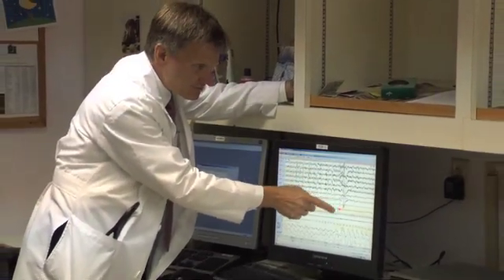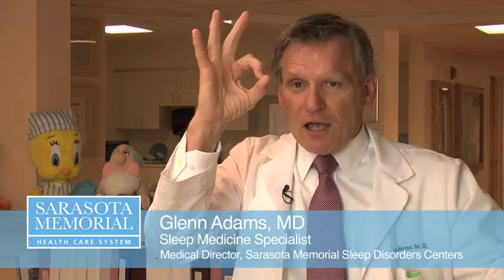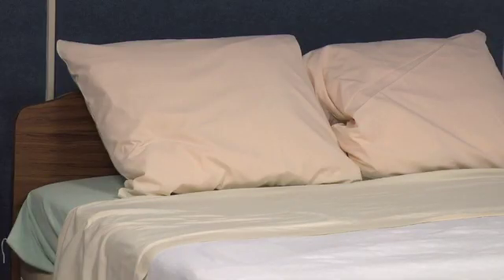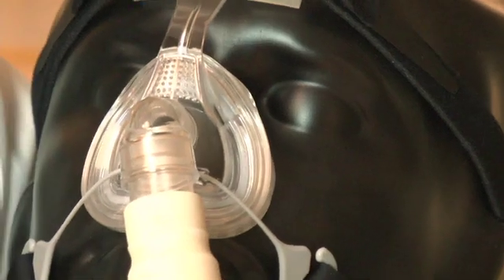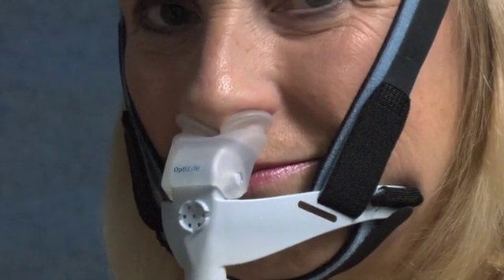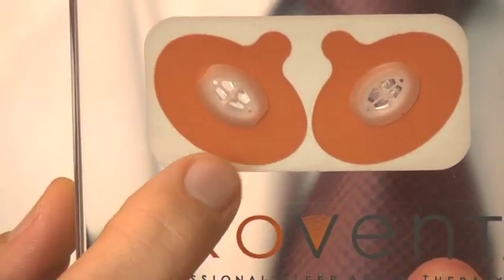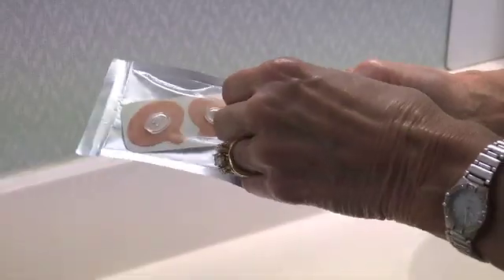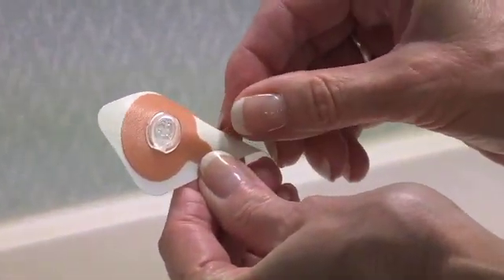Provent: New Therapy for Sleep Apnea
Provent is a new treatment for people with obstructive sleep apnea -- and a safe, less cumbersome alternative to the standard continuous positive airway pressure (CPAP) machine. FDA-approved, Provent users wear a small microvalve over their nostrils, which redirects air through small holes without the need for an air pump. Glenn Adams, MD, medical director of Sarasota Memorial's Sleep Disorders Centers, and one of his patients discuss the benefits of the new device.